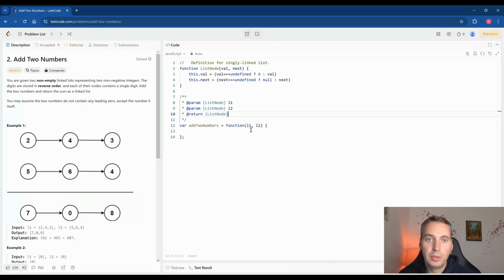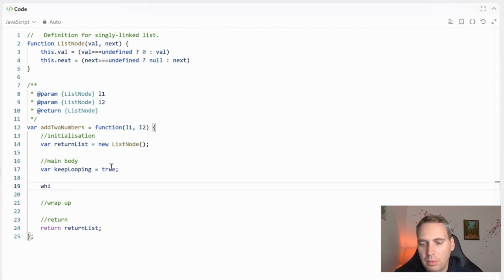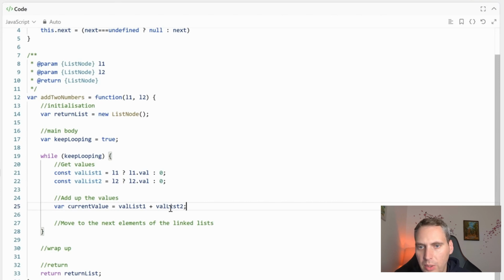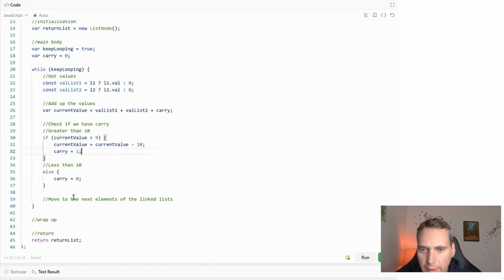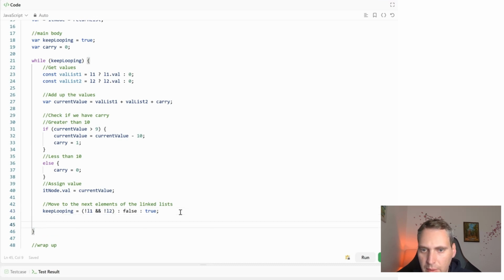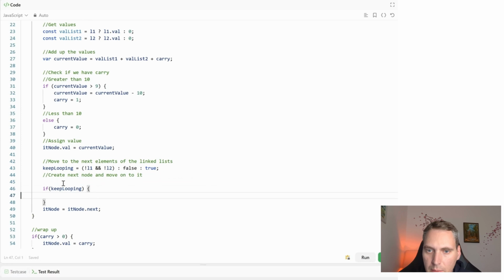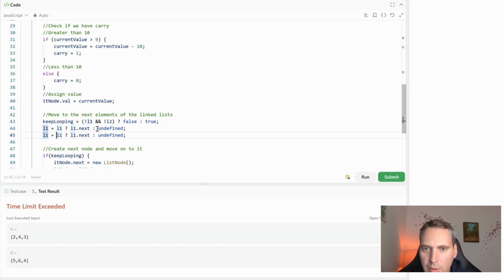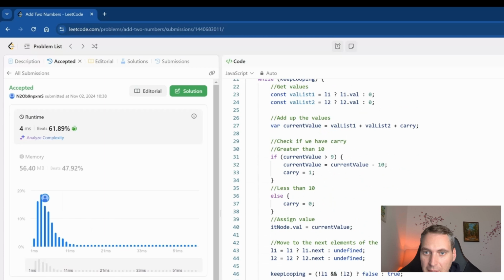Add Two Numbers | LeetCode 2 | JavaScript | Solution & Overview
Coding live on LeetCode and solving Add Two Numbers was good fun, but not without its issues!

Join me if you'd like to learn how to solve this particular problem, or you are just learning how to code with JavaScript.